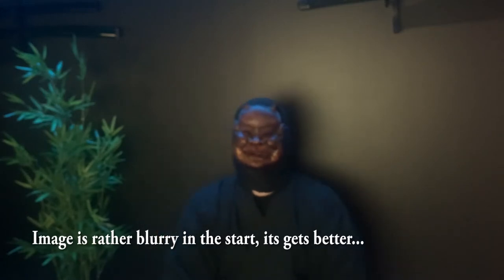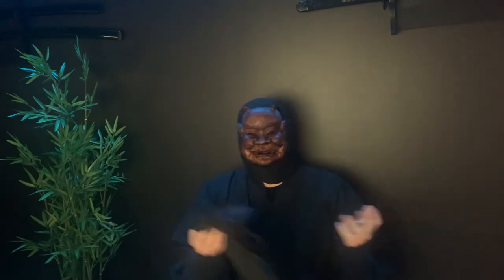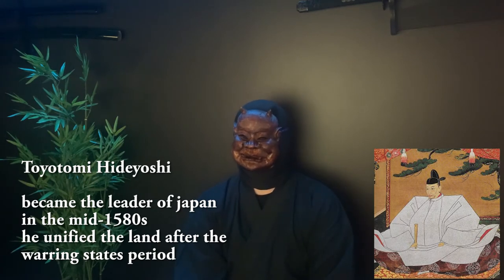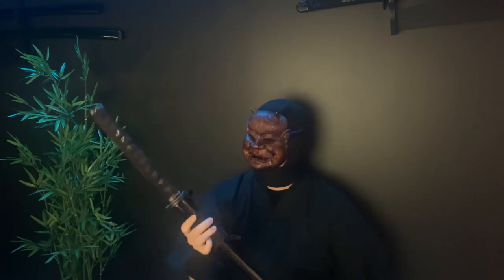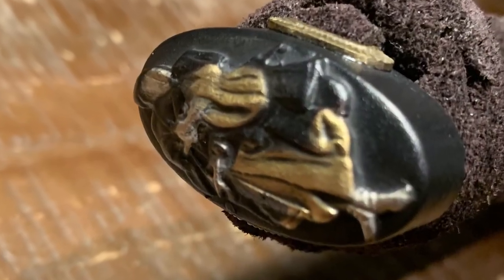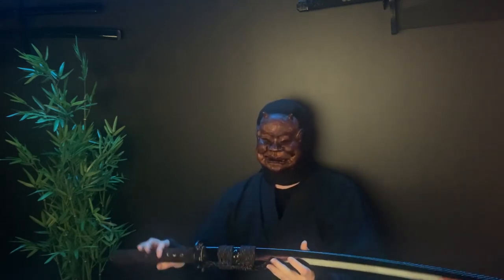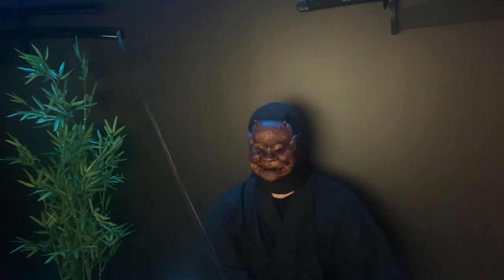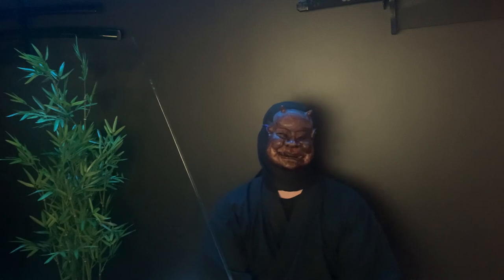John Lee Goemon katana review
A short review. The English is still rather rusty, sorry if its difficult to hear.